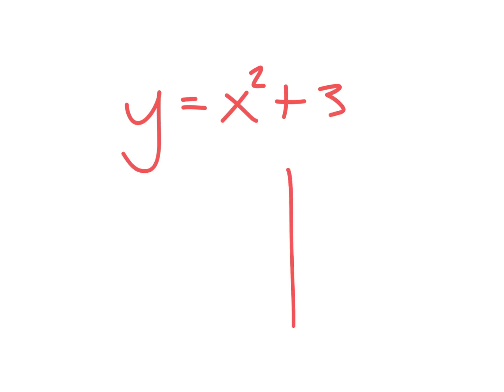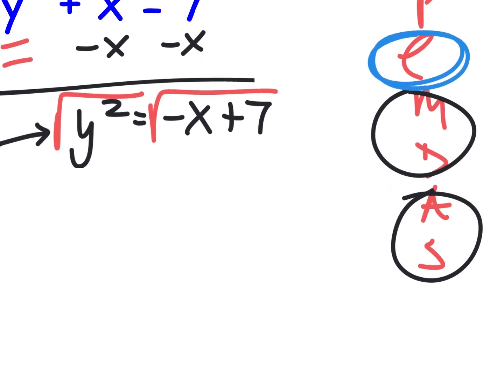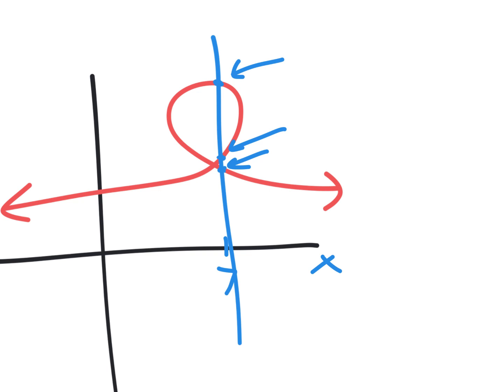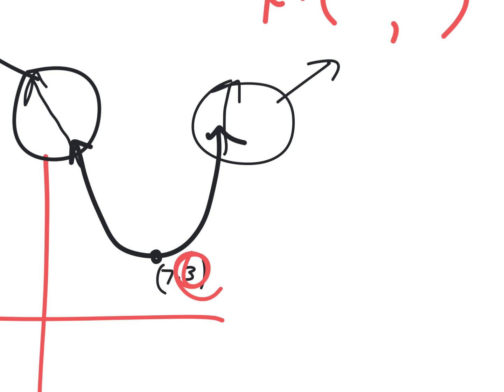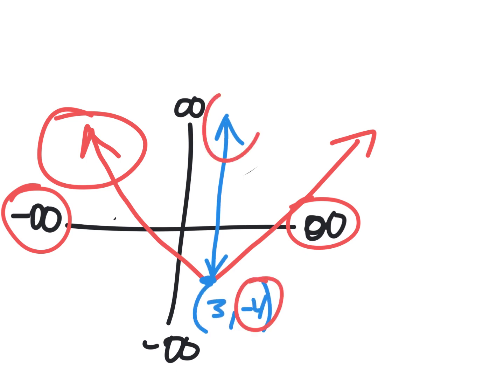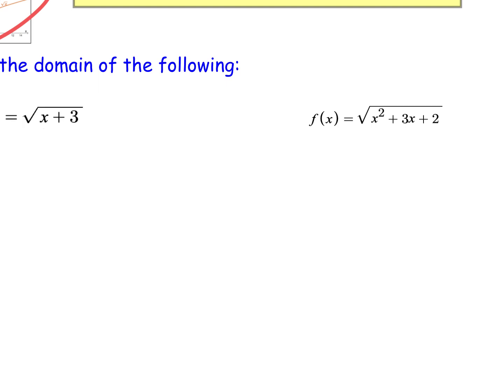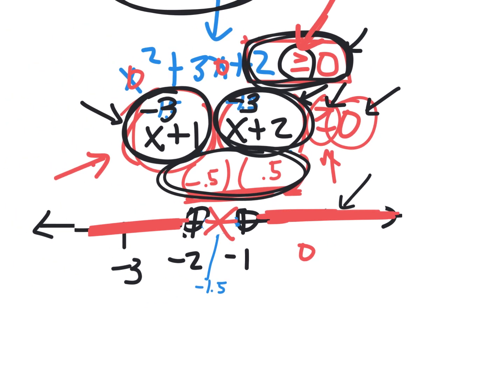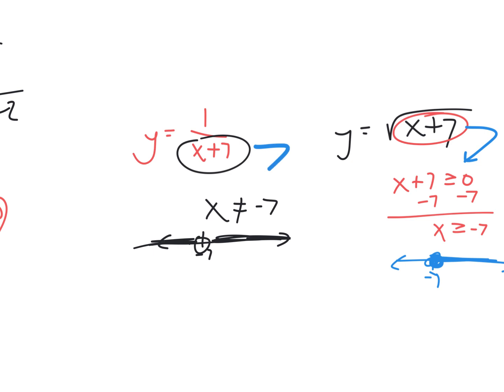Functions+2+-+Day+1+-+implied+domain+and+range oct 9 2023 precalc